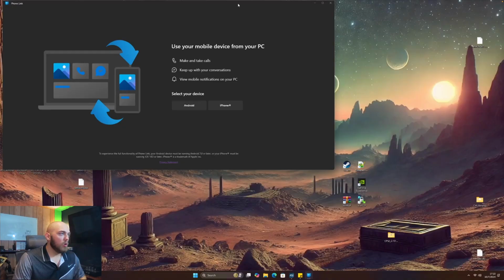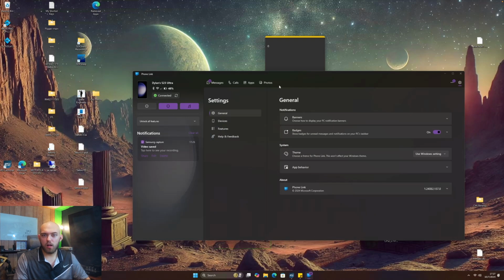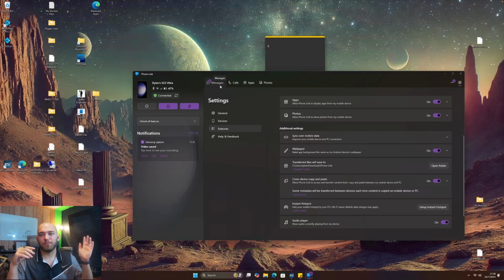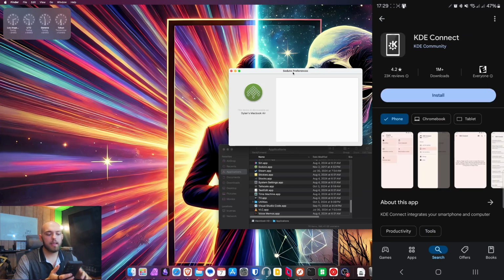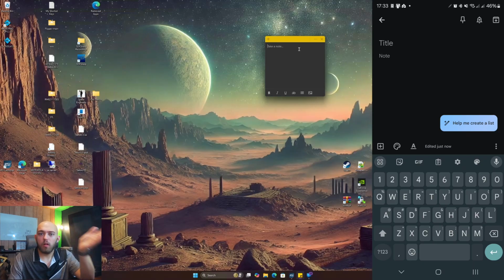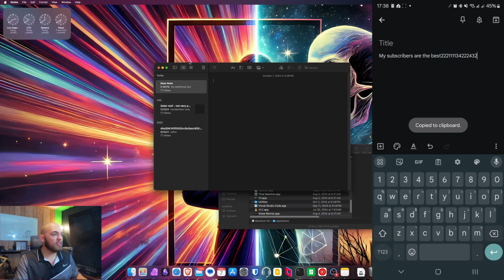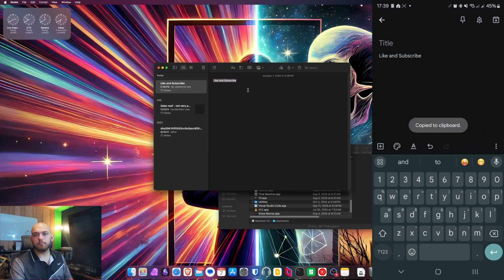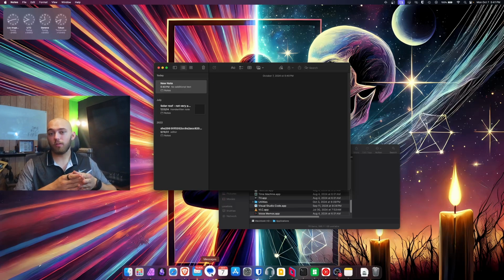Clipboard Superpowers: How to Share Across Android, Windows, & Mac!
In this Video:
Sharing clipboards and text messages across Android, Windows, and macOS is easier than you think! In this video, I’ll show you how to set it up using Phone Link and KDE Connect for seamless cross-device copy-paste. Whether you’re transferring texts, screenshots, or links, this productivity hack is a game changer. Let’s make your devices work together even when Big Tech doesn't want you too!

{Coming Soon}

Music from the video:
Generated with Suno.AI

Timestamps:
00:00 - Intro - Multi-Platform Clipboard Sync
01:10 - Why I’m sticking with Android for my phone
02:35 - Setting up Phone Link on Windows
04:20 - How to share your clipboard between Windows and Android
06:00 - Using KDE Connect on Mac
07:45 - Clipboard sync limitations with KDE Connect
09:10 - Cross-platform clipboard transfer in action
10:20 - Wrapping up - My favorite productivity hack
11:45 - Final thoughts - Let’s push Google to do better!
12:30 - Closing - Hit that bell and stay awesome!